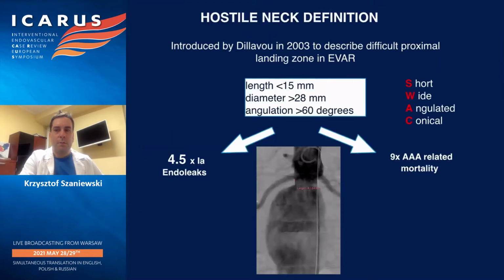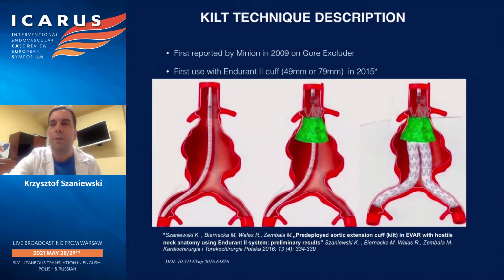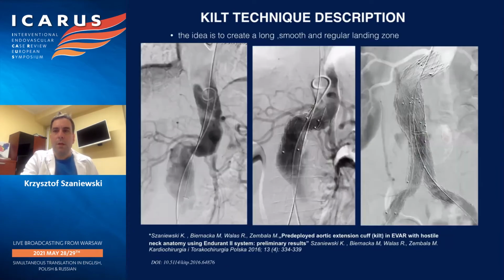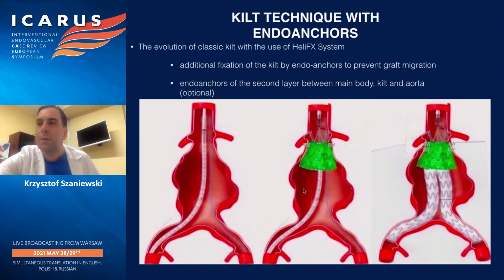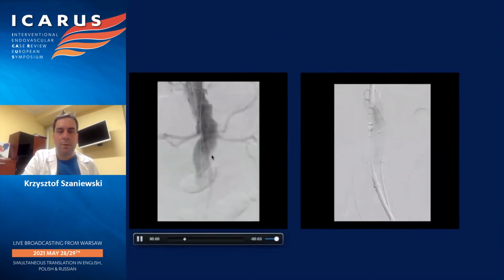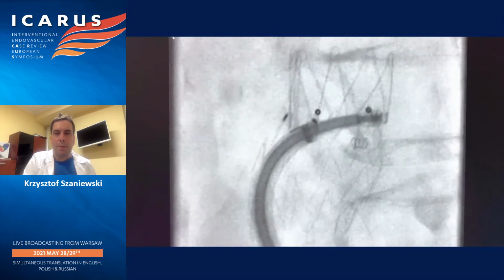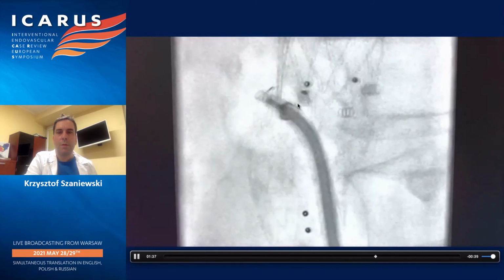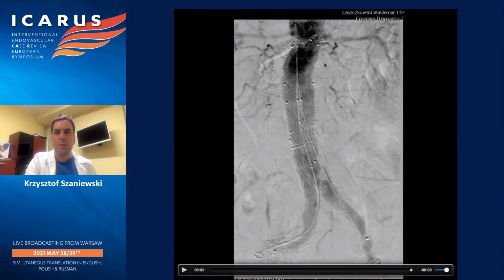Session 03 Krzysztof Szaniewski